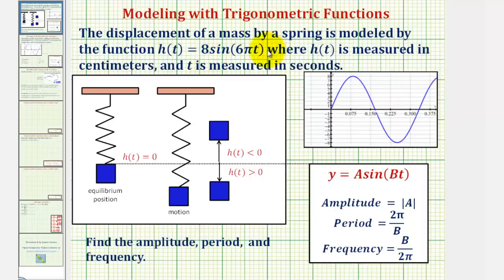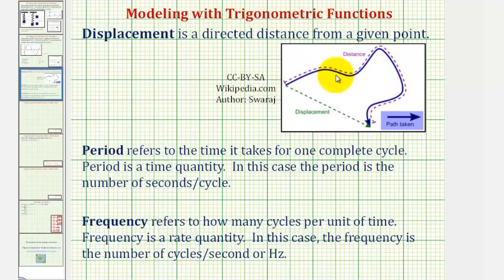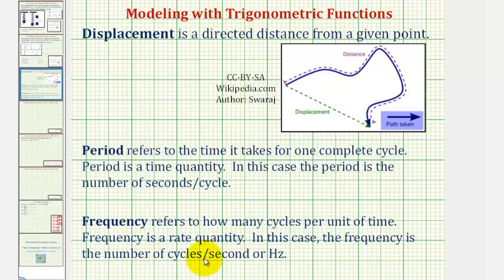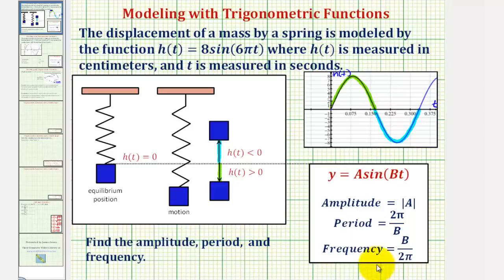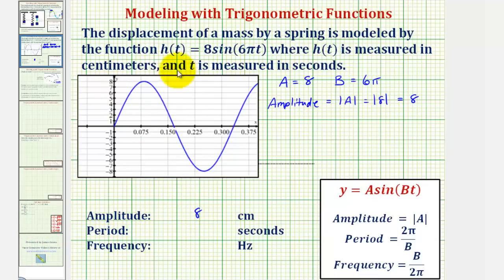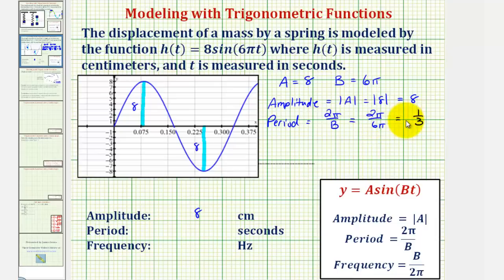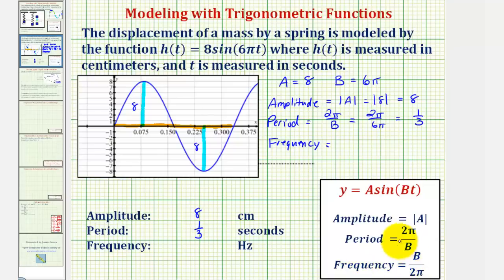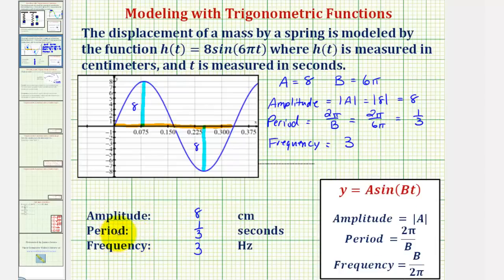Ex: Trigonometric Model - Displacement of a Mass on a Spring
This video explains how to find the amplitude, period, and frequency of a trigonometric function that models the displacement of a mass on a spring.  (undamped motion)